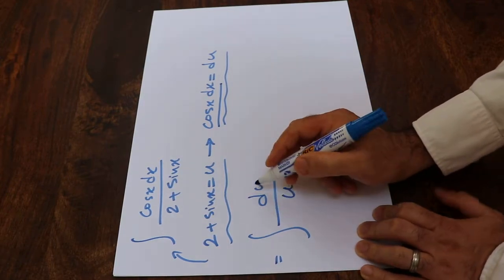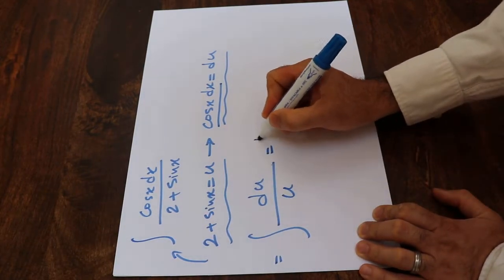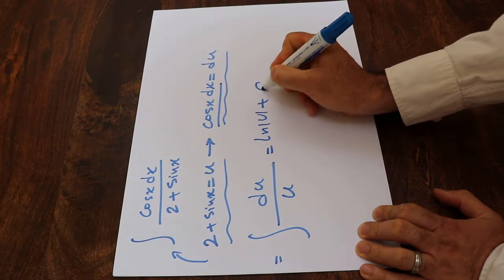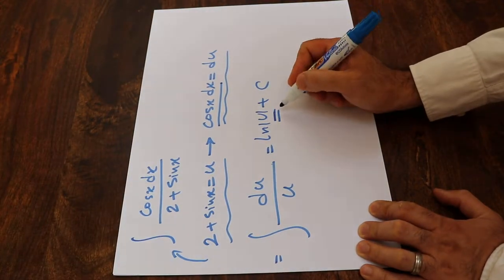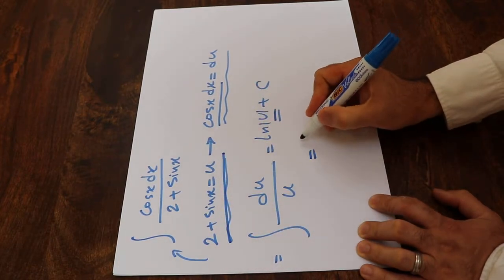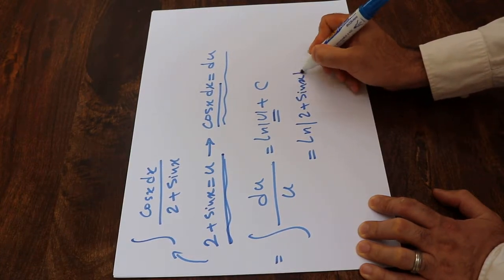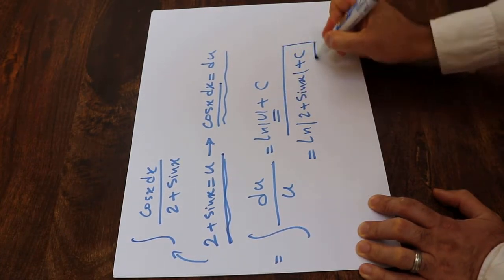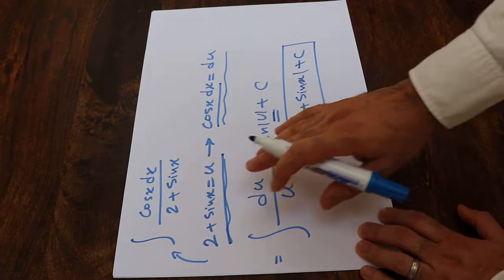Integral of cos(x)/(2+sin(x)) - Integral example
This video shows how to find the integral of cos(x)/(2+sin(x)).